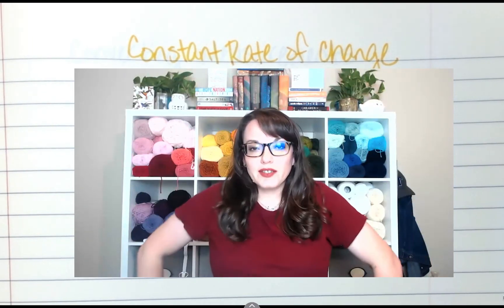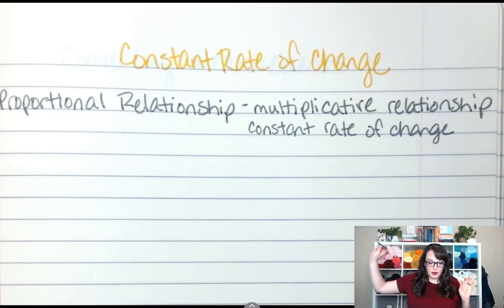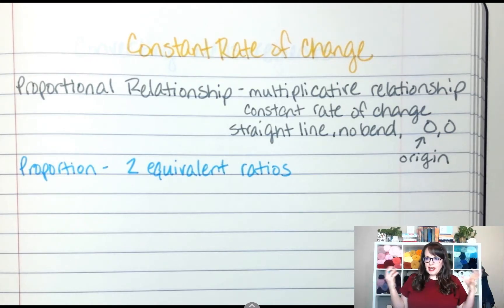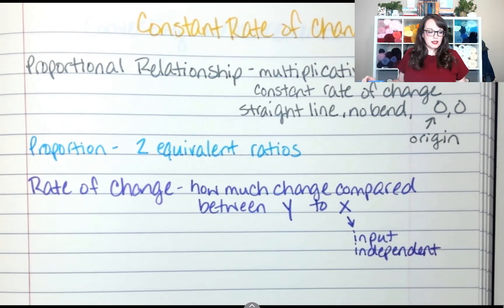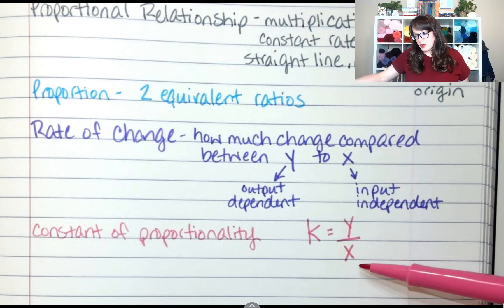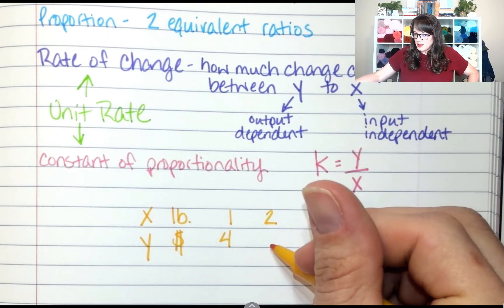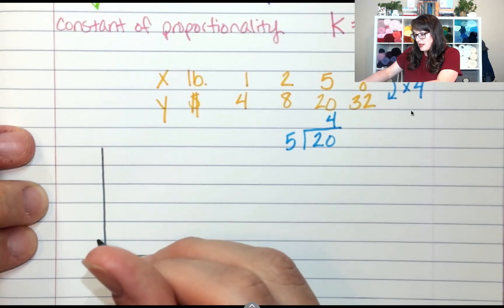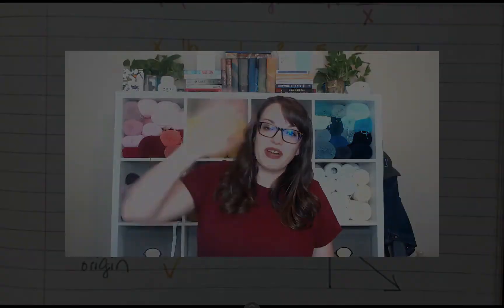Constant Rate of Change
Mrs. Barnes explains how constant rate of change is related to unit rate and proportionality as well as the characteristics of these relationships when they're graphed.